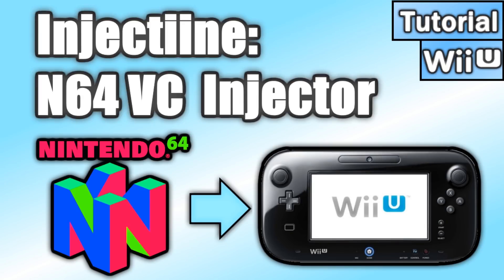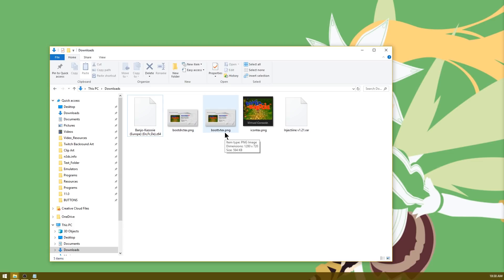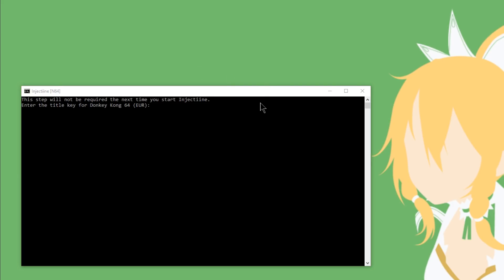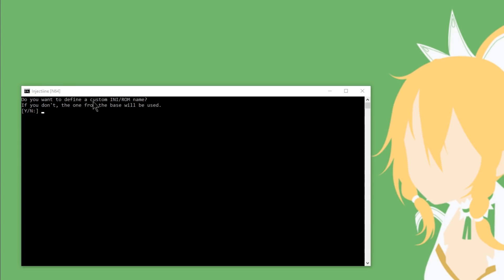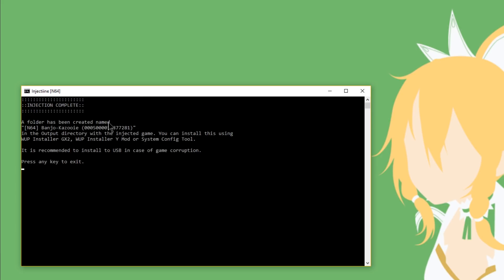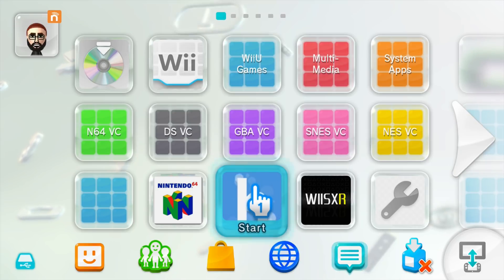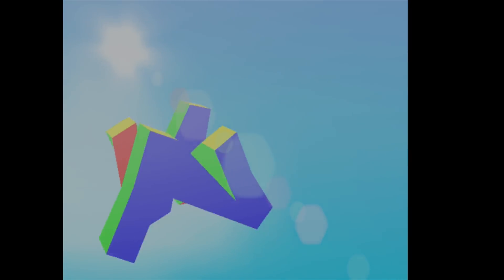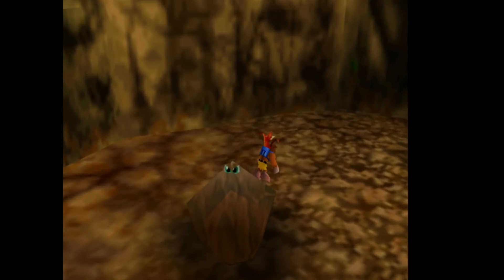How to Soft-Mod WiiU: Pt 14 - Injectiine = N64 to Virtual Console & Install to Home Menu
► How to Install N64 Injections to Your WiiU Game External Drive/Nand
 ► Injectiine Allows you to Inject NES, SNES, GBA, N64
  ► Install Games to the Same hardrive as your WiiU Games!

for the Colour Patches!

► Big Thanks to: "Foreign Noi$e" Old Intro, Music, and Artwork

► Thank you to Jared for the Game In Canada Pokeball Logo

► Checkout my Websites:

- Whats the Latest 3DS Firmware from Nintendo

► ⚠ Video Links ⚠

 WiiU Common Key: Google "Wii u Common Key Pastebin" 1st Result

Get the Title Keys from "that Wii u Title Key Site"